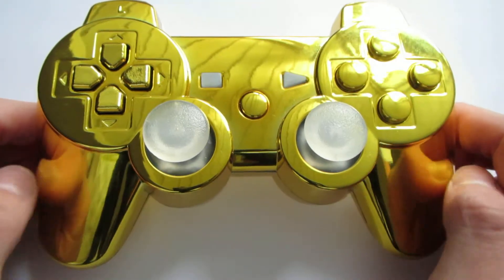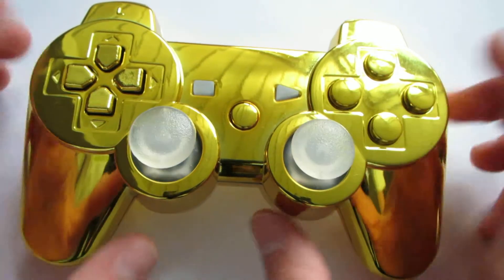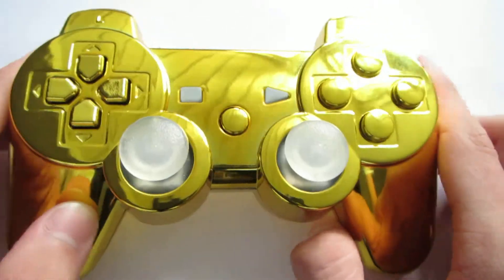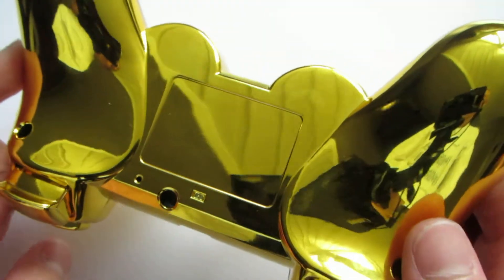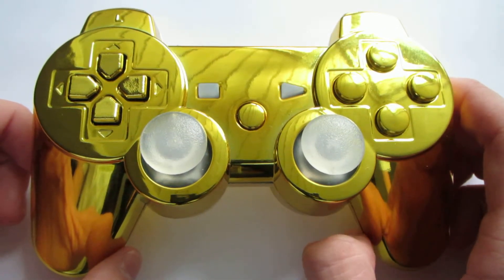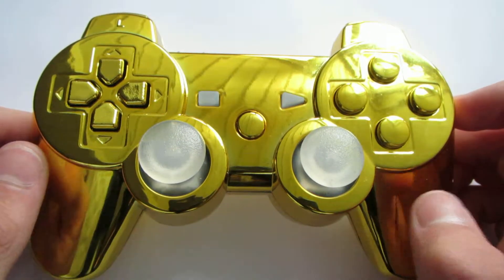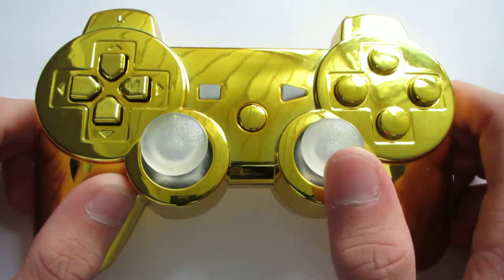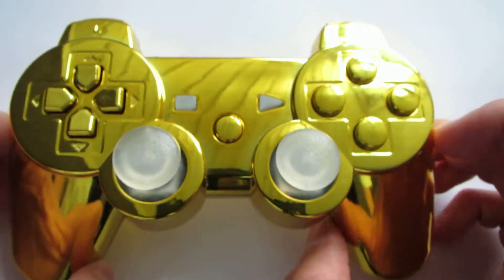GOLDEN PS3 CONTROLLER (RX) EnergyCustoms (Not edited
Our first Rolex controllers.
Rolex is the controllers that is with chromeshell or buttons.
Rolex is department in Energycustoms
Please like and favourite !
Going on vacation for 3 weeks so no uploads...
Not alot of spare-time so the clip is raw.